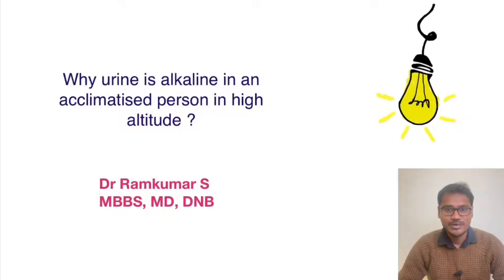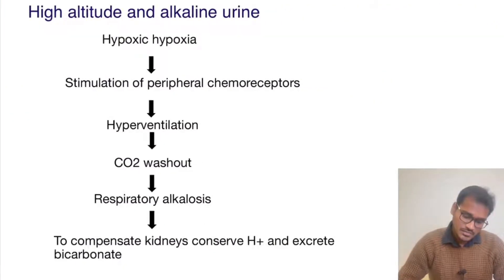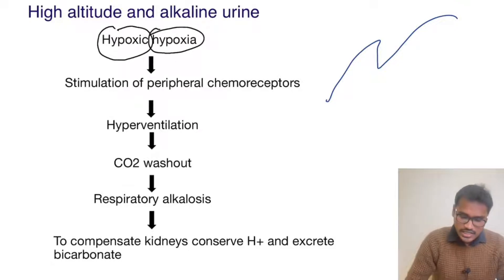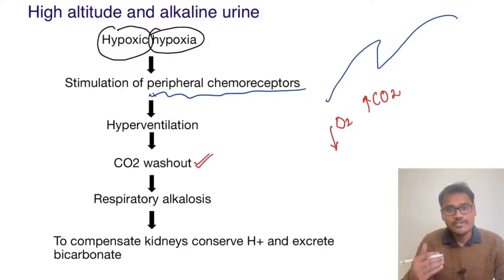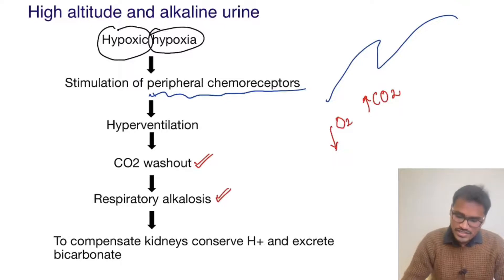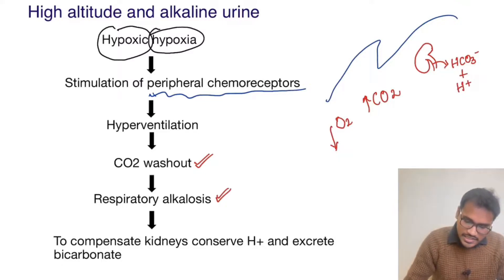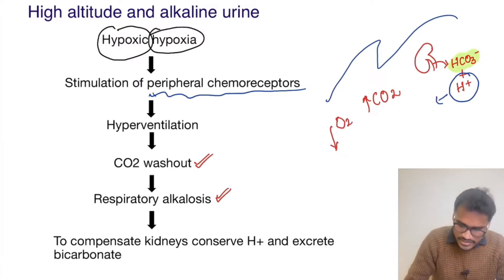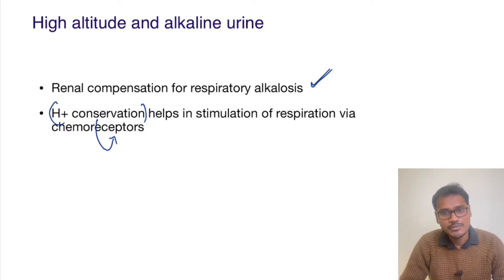Alkaline urine in high altitude. WHY??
In this video, the reason why urine is alkaline in an acclimatized person at high altitudes is explained. High altitude causes hypoxic hypoxia which leads to stimulation of peripheral chemoreceptors. Activation of peripheral chemoreceptors leads to hyperventilation and CO2 washout causing respiratory alkalosis. The kidney conserves H+ and excretes bicarbonate.